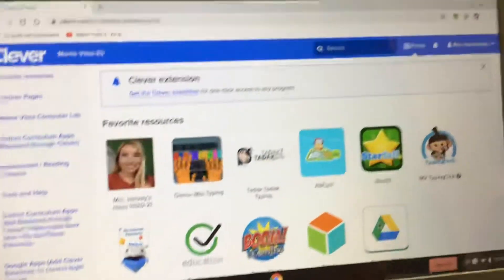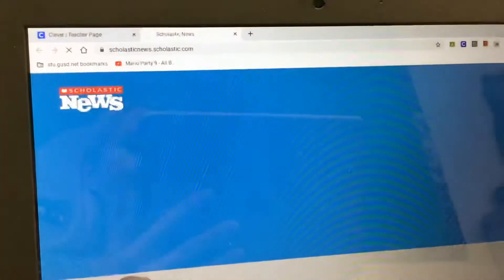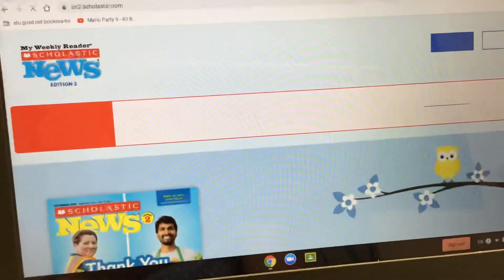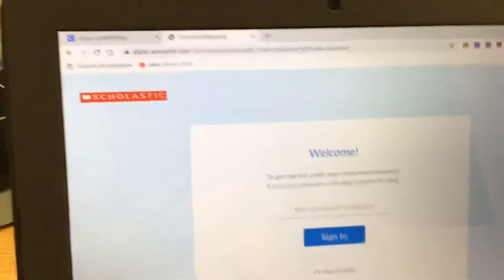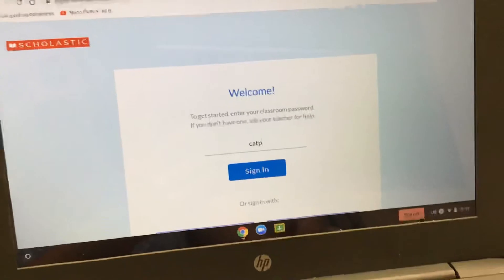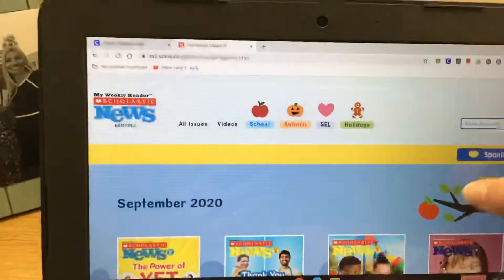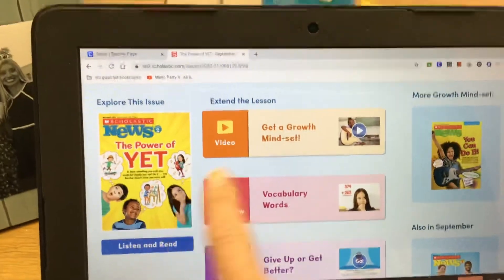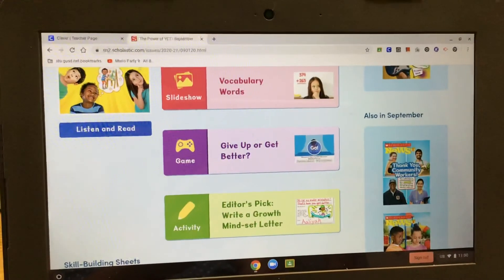Scholastic News Log in video